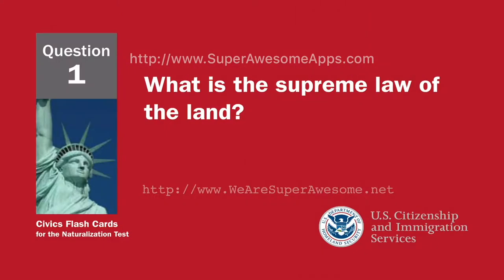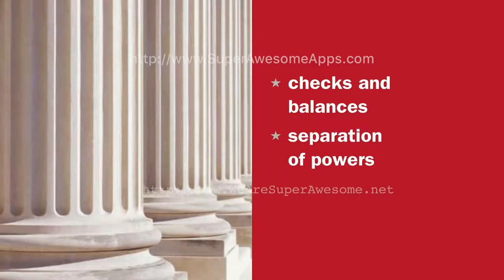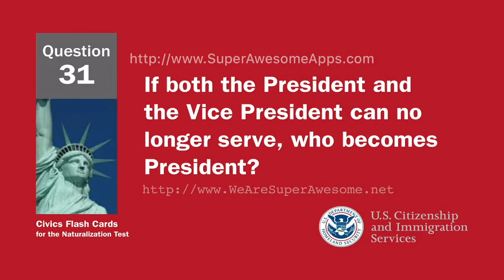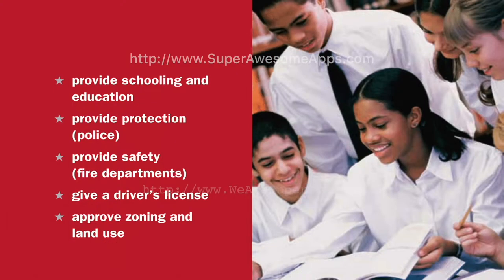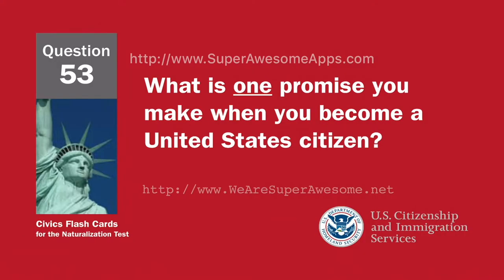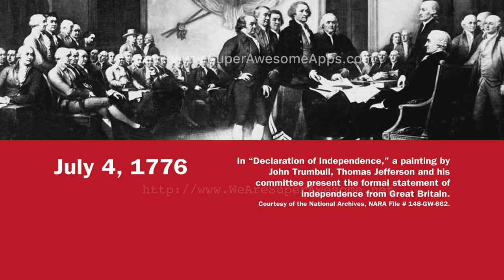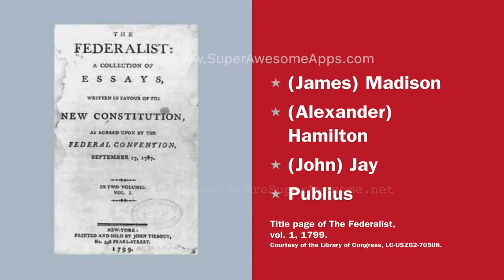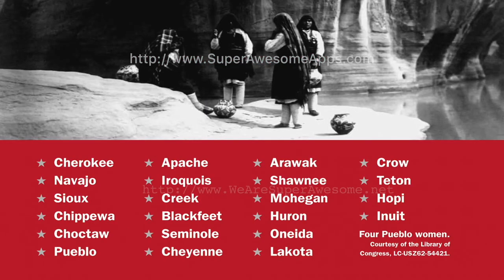US Citizenship Naturalization Test Reviewer OFFICIAL USCIS Flash Cards with Audio 2020 HD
FREE Complete US Citizenship Test Reviewer App for Android and Apple iOS (iPhone/iPad):

US Citizenship Naturalization Test Reviewer OFFICIAL USCIS Flash Cards HD with Audio.

All 100 Test Questions included.

The 100 civics (history and government) questions and answers for the naturalization test.

The civics test is an oral test and the USCIS Officer will ask the applicant up to 10 of the 100 civics questions. An applicant must answer 6 out of 10 questions correctly to pass the civics portion of the naturalization test.

On the naturalization test, some answers may change because of elections or appointments. As you study for the test, make sure that you know the most current answers to these questions. Answer these questions with the name of the official who is serving at the time of your eligibility interview with USCIS. The USCIS Officer will not accept an incorrect answer.

Study materials provided by  United States Citizenship and Immigration Services